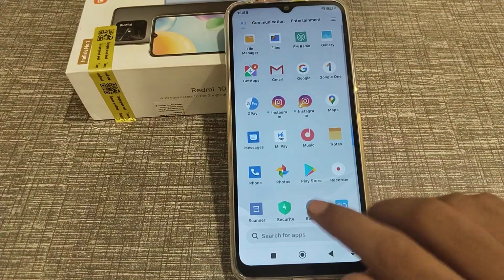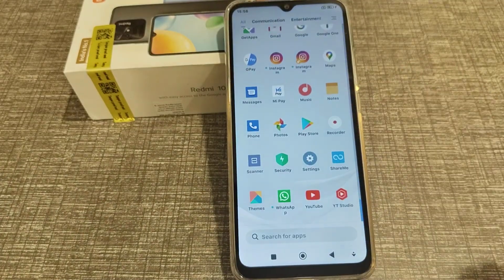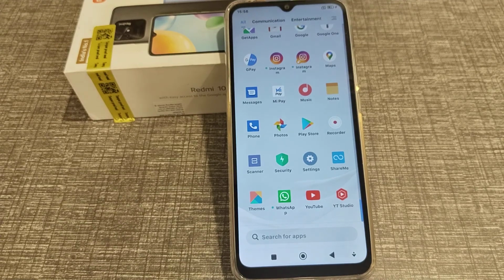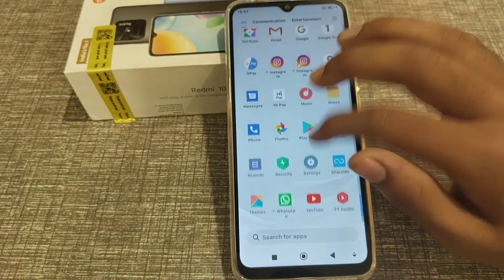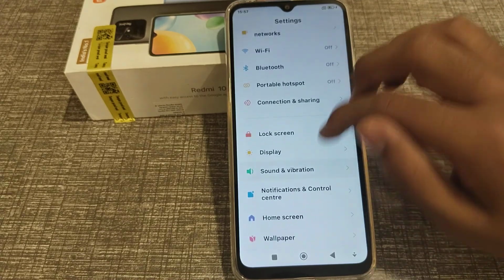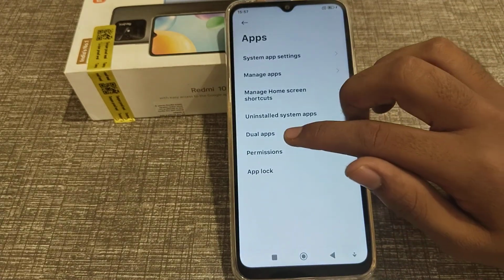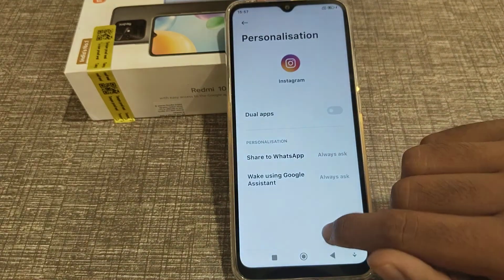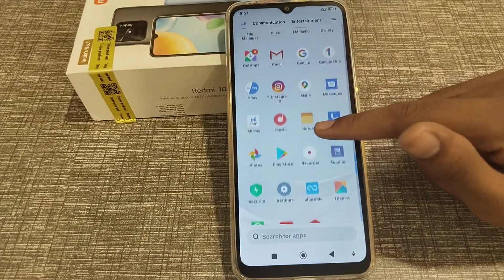How to disable dual Instagram in Redmi 10 phone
How to disable dual Instagram in Redmi note 9 pro phone,
How can you disable dual Instagram in Redmi 9A sport phone,
How to disable dual Instagram in Redmi 9i sport phone,
dual Instagram ko kaise disable kare,
dual Instagram ko kaise disable karte hain Redmi phone mein,
dual Instagram setting in Redmi 10 mobile
How to use
Secret setting
Hide features